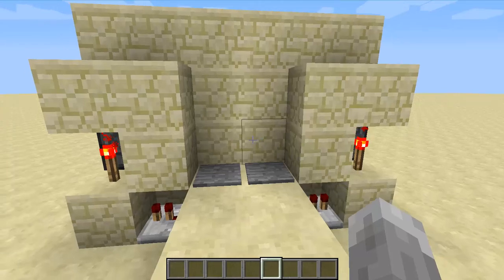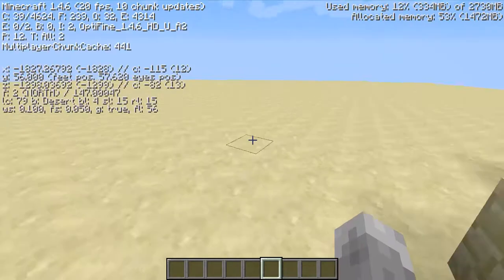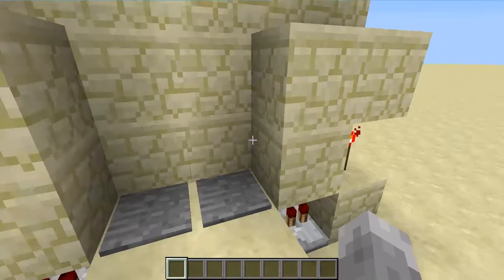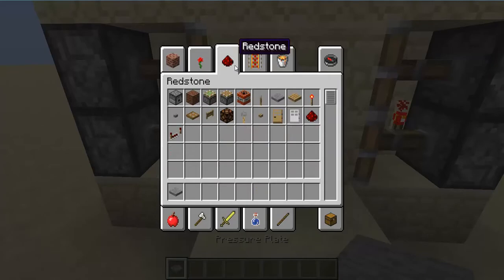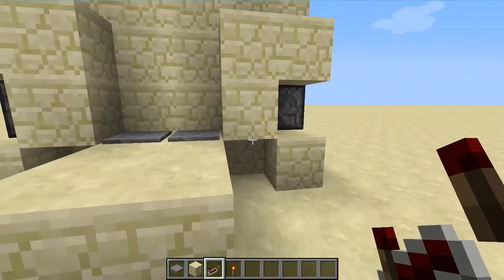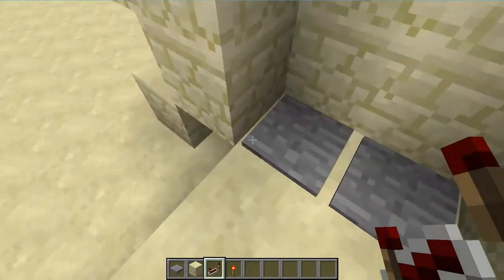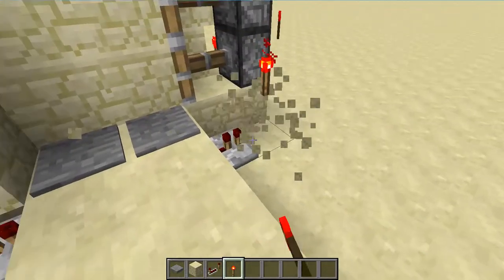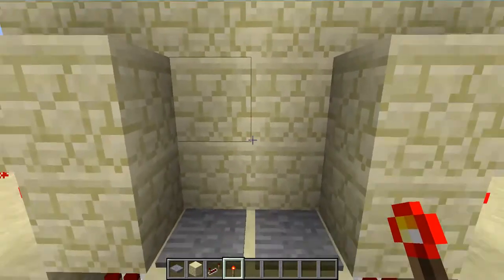TCW-Smallest 2x2 Piston Door Ever